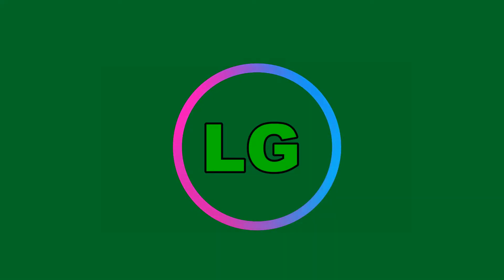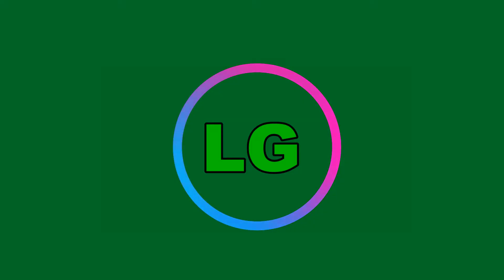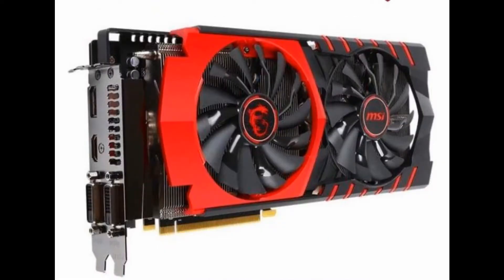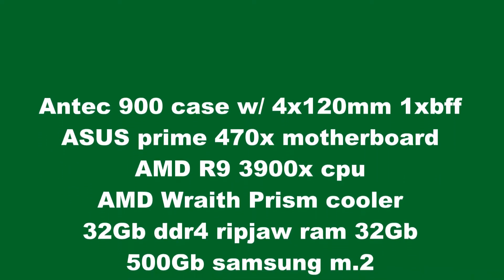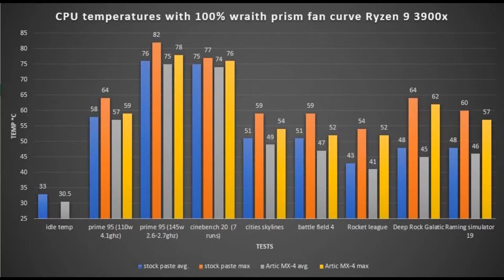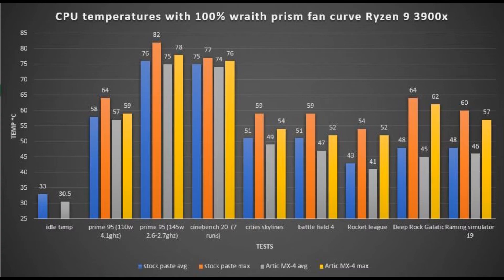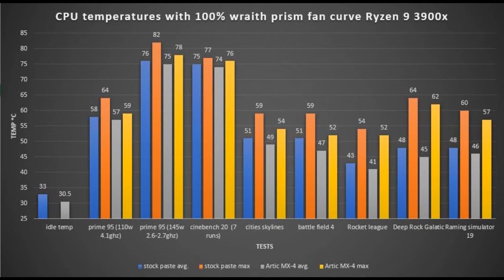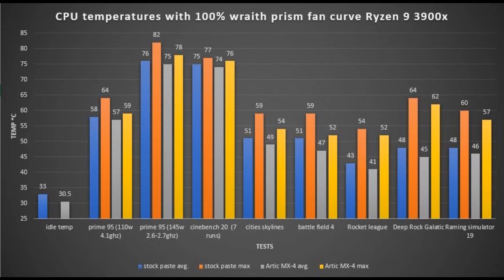AMD Ryzen Stock Thermal Paste vs Arctic MX-4 Thermal Compound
How does the MX-4 thermal compound compare to the stock AMD Ryzen?
Does this paste drastically affect the temperature and efficiency of your rig?
Find out the performance difference here, and decide if it's worth the purchase!